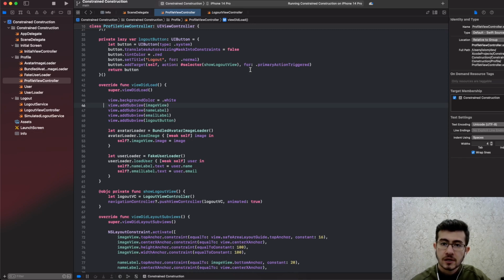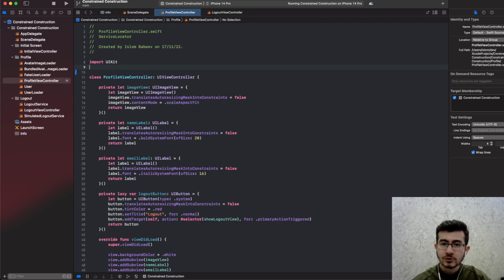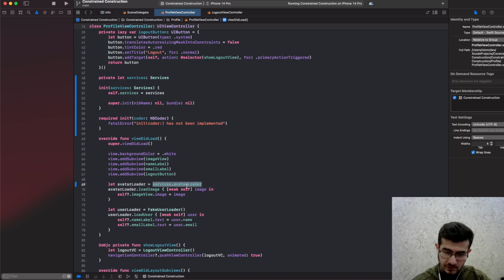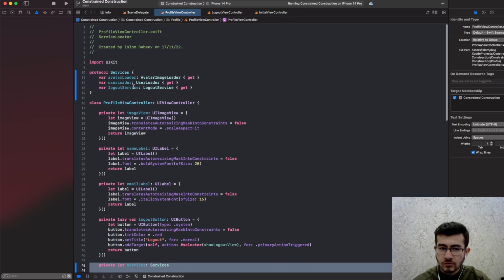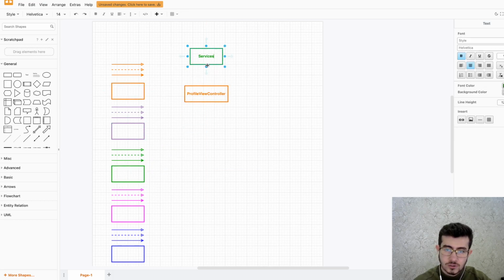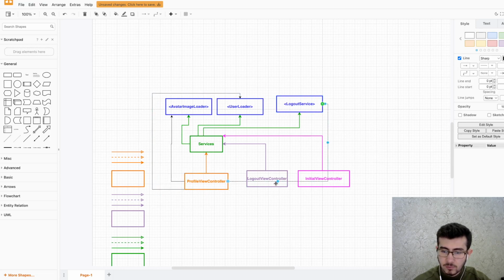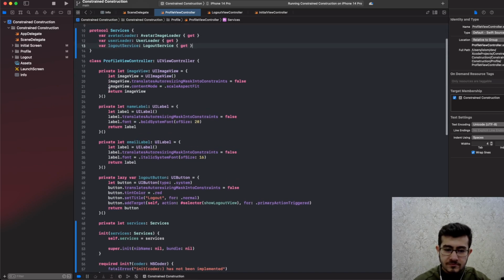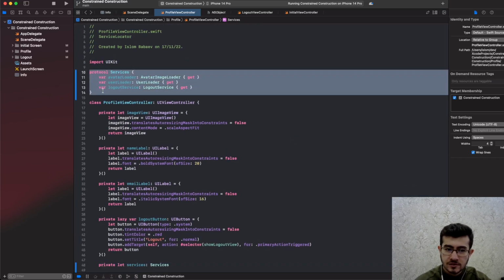Constrained Construction - Code Smell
Another DI code smell this time. Constrained Construction is far more dangerous than Constructor Over-Injection.

We are covering the same example from previous videos. If you were not yet exposed to Composition Root and you did not know how to solve the problem correctly, this video shows how to solve it in a sub-optimal way.

Constrained Construction can become extremely dangerous when the app grows as you would start constraining constructor of every component to a single type. Change in that type would absolutely break your project and by breaking I mean that a tiny change in the class would force a rebuild in your entire project.

Learn on how to avoid opting for sub-optimal solution whilst injecting types in this video.

Credits to  @Essential Developer  for helping me learn all of those concepts in detail. If you are curios into learning from the original author, read the book "Dependency Injection, Patterns, Principles and Practices by Steven van Deursen, Mark Seemann".

Feel free to send your inquiries to ↴